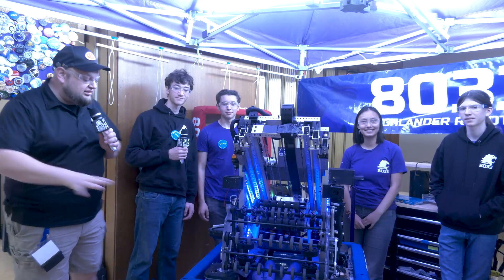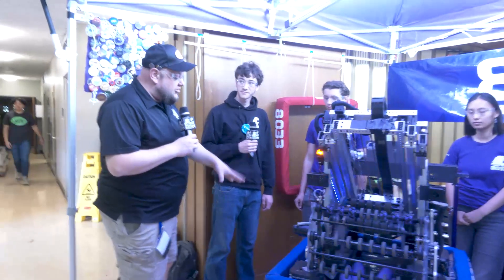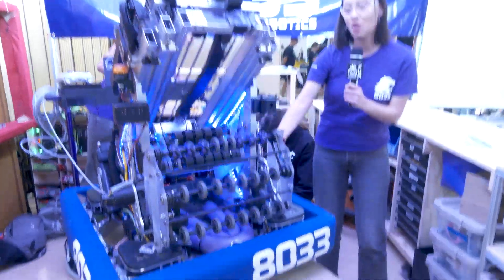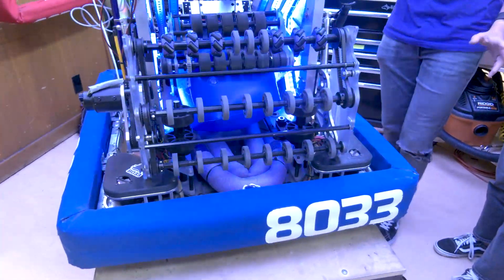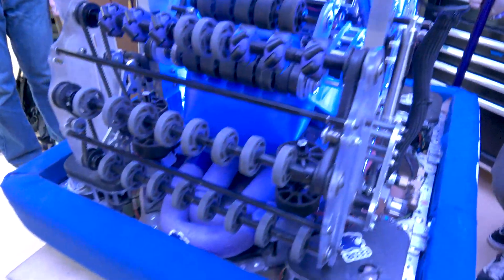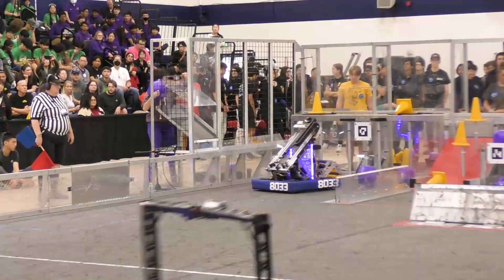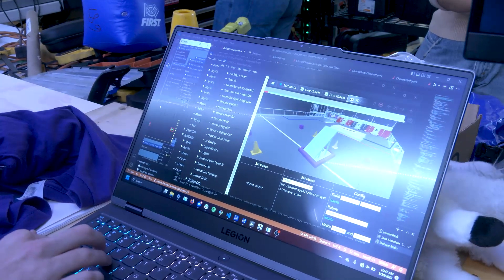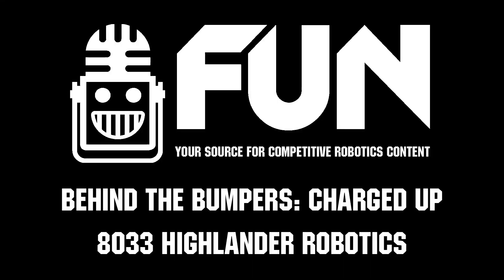Behind the Bumpers | 8033 Highlander Robotics | Choreo Path Planning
8033 Highlander Robotics is a team on the rise as they showcase their Charged Up Robot on Behind the Bumpers. Check out their Choreo path planning system and hear about how they took inspiration from 1323 & 118 to approach their scoring systems.